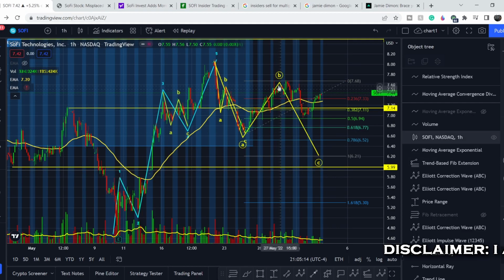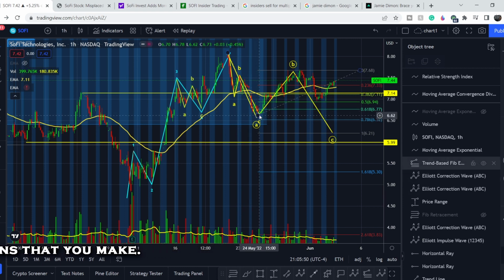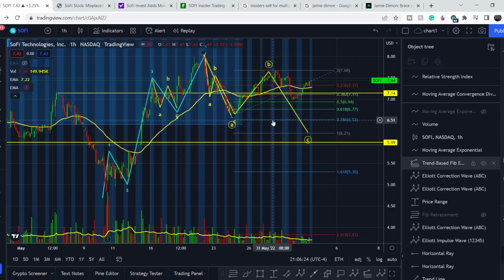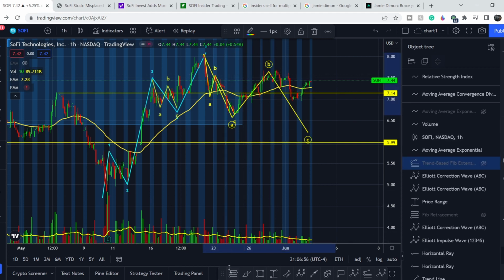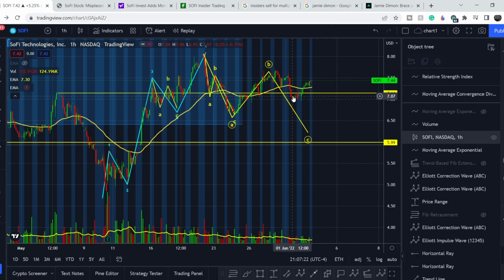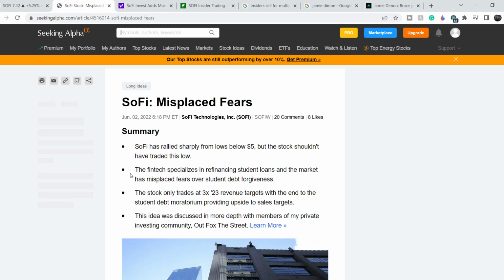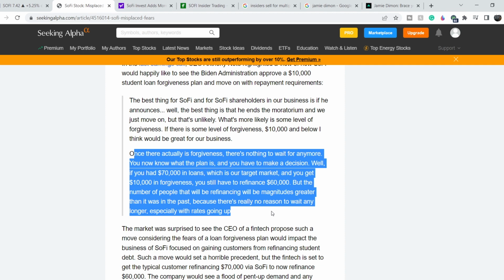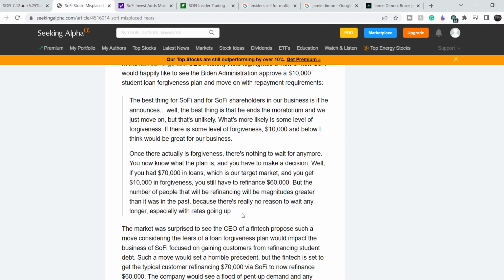SOFI Stock GET READY FOR LIFTOFF! KEY SUPPORT & RESISTANCE LEVELS REVEALED! YOU SHOULD MARK THIS...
Timecodes:
0:00 Intro
0:11 Fundamental Analysis
7:31 Technical Analysis